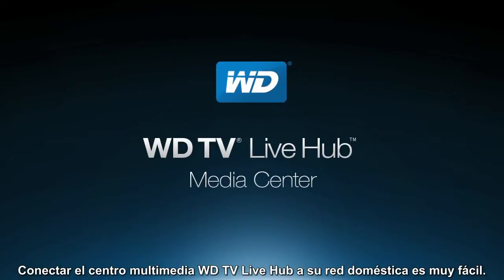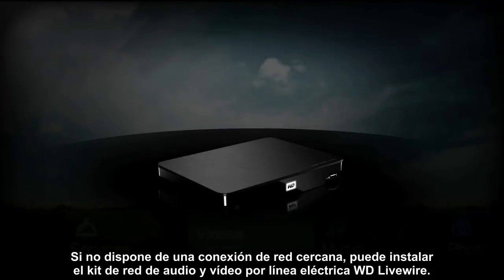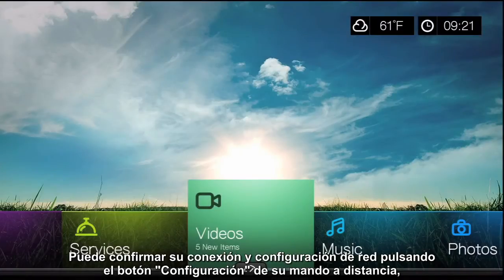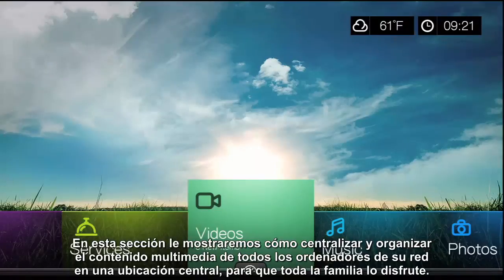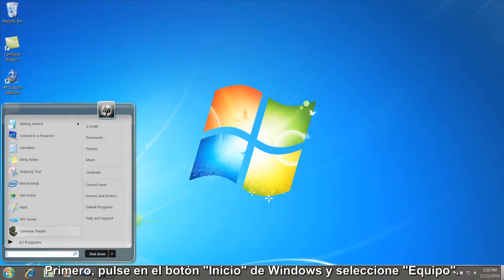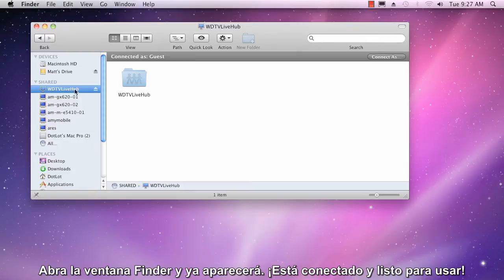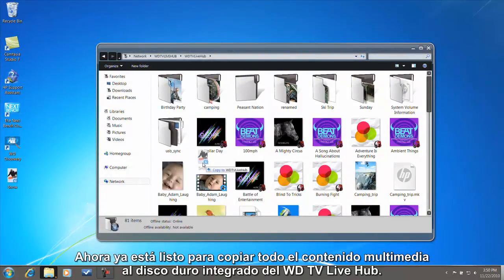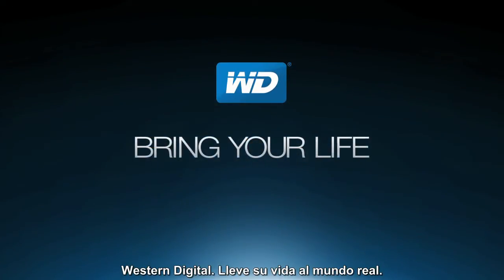WD TV Live Hub Sharing on Your Home Network video (Spanish)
The most entertaining media player and drive in one. Stream the latest movies, your favorite videos, hit shows, online entertainment, live TV and chart-topping music. Stream your media collection from any source straight to your TV in Full-HD. And with a 1 TB built-in hard drive, you can store and play your entertainment all in one place.